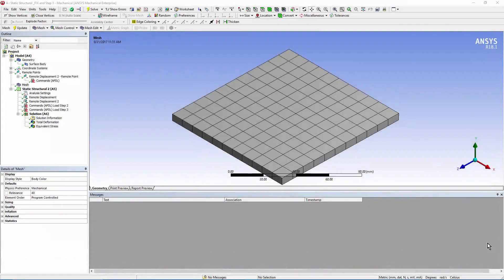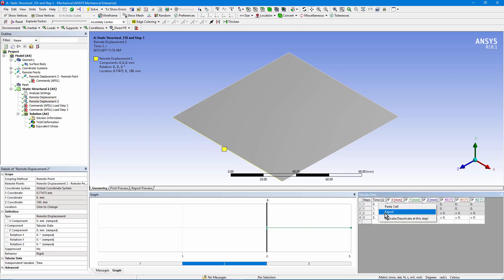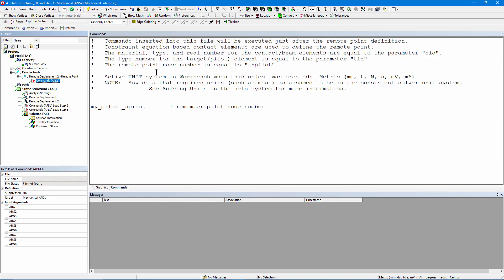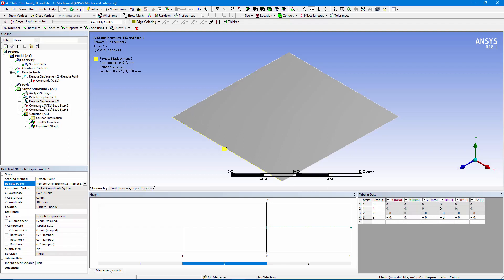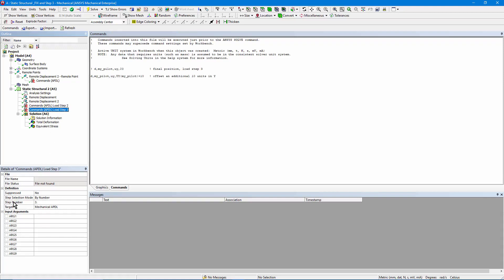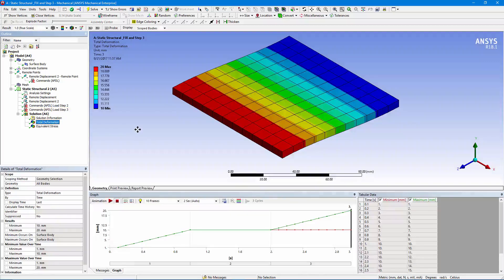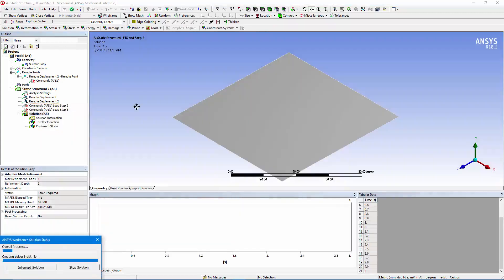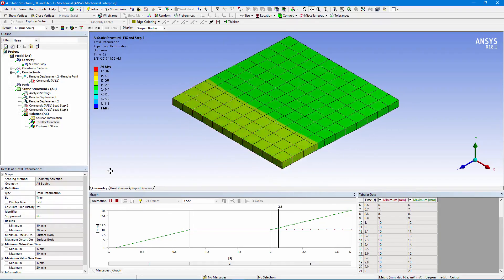Adding a New Displacement after a Load Step in Ansys Mechanical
A user will apply a load or displacement in one load step. In a next load step, it might be desired to apply a displacement to the already deformed structure.